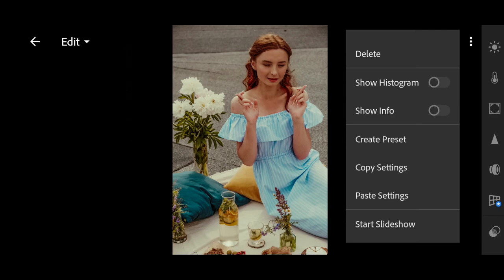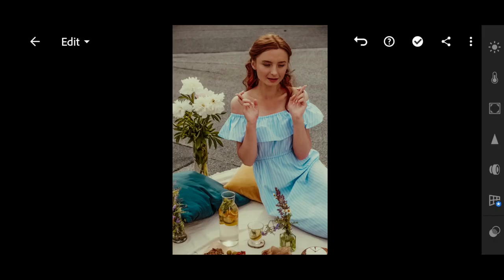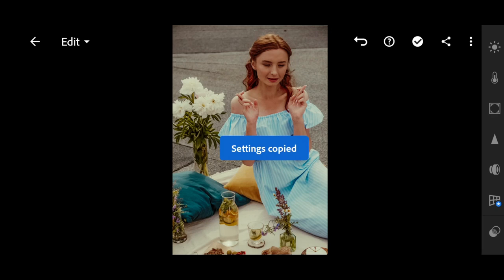Bright Vintage — Mobile Preset Lightroom | Tutorial | Download Free | Universal | Blue Orange Preset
Bright Vintage is a free Lightroom preset in bright reds and blues. This preset is universal, and you can safely use it for any photos. Thank you for being with us, we're trying for you❤️

We are welcome your requests for presets😊. Write in the comments which preset you want to see in the next video, and we will develop The Preset especially for you🤗

You can choose the option that is better for you below:
1. You can edit photos by yourself, watching our videos
2. You can download our presets for free, but for this you need to carefully watch the video and remember the password ( ) for downloading the preset in DNG format
3. You can repeat our preset using the step-by-step instructions from the screenshots. Look at our website for more details

How to download presets for absolutely free? Where to get the password?
The password will appear in the upper right corner at any time, watch carefully. The password consists of four numbers and is divided into two parts. Example: Password1: 55 ** and Password2: ** 77. If you find both parts of the password, you just need to combine them. In our example, it turns out 5577

❗️ Using THE PRESET, you can make a unique color correction of your photos with just one click, but sometimes the preset does not fit on the photo quite nicely. In this case, you need to play with the exposure (make it lighter/darker), experiment with a particular color - its hue, saturation, brightness, and then you will achieve the perfect photo😍